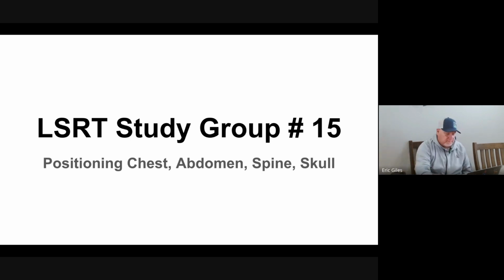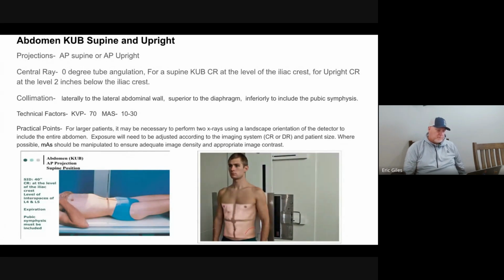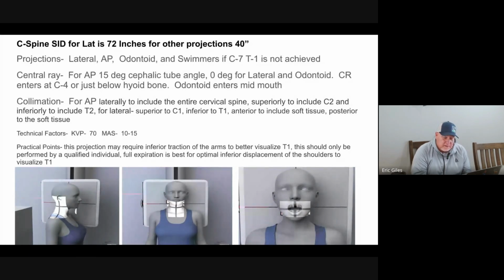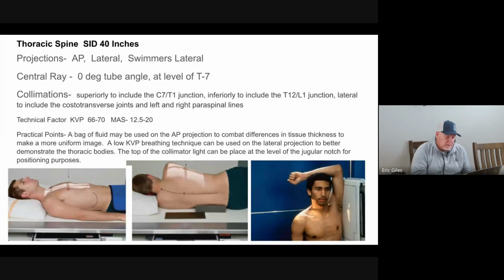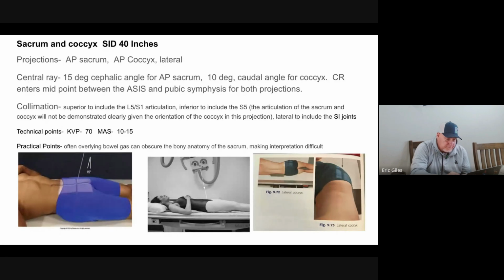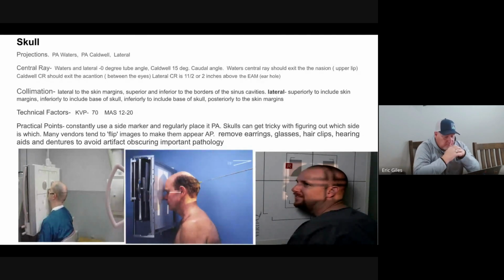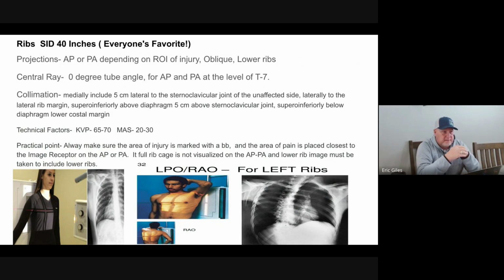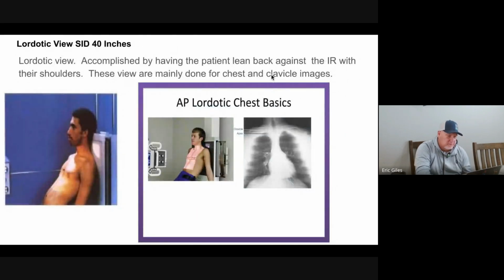LSRT Study Group 2025 05 14 12 51 MDT Recording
Today we review the didactic aspect of spine, abdomen, chest and skull positioning.